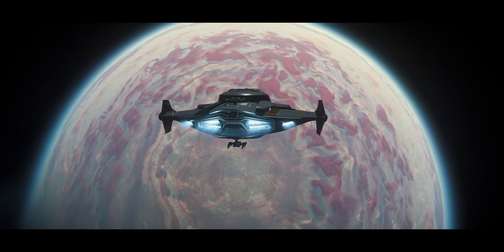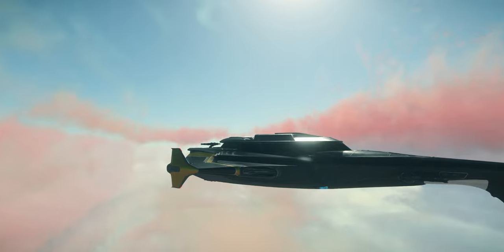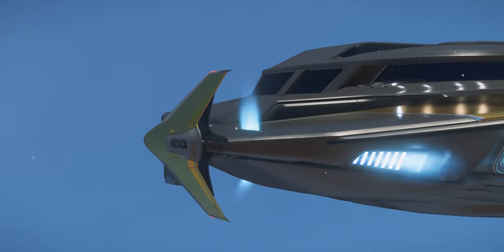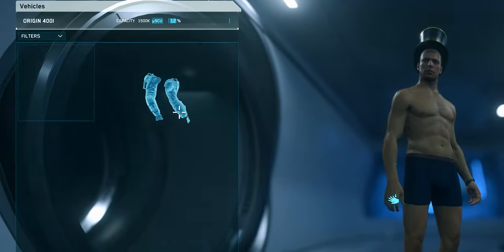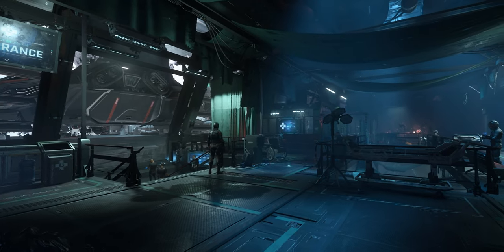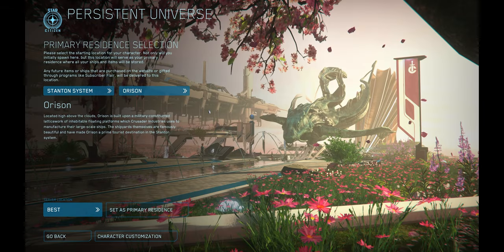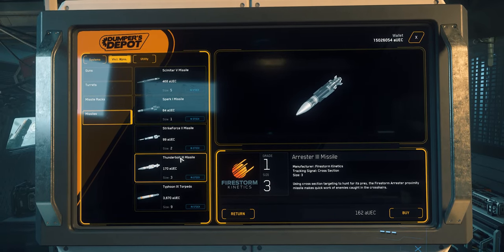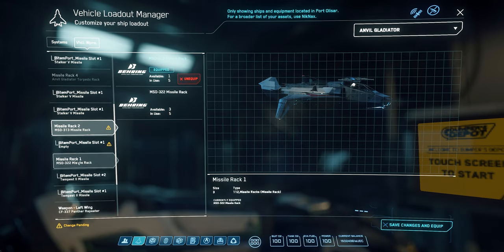Star Citizen 3.15 - What's with all the HYPE?!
Taking a quick dive into the good, bad, and ugly truth of 3.15. Use the referral code - STAR-HZFW-JRQV - to get the best start possible; 5000 extra starting moneys & other little goodies when signing up!

*This Video is not meant as a comprehensive 3.15 review. That will come later as the patch evolves and develops into a Live build.

If you need a Guide, please don't hesitate to get in touch with me through the 'guide system'

Get involved, join in on unique opportunities and play with your friends: Discord